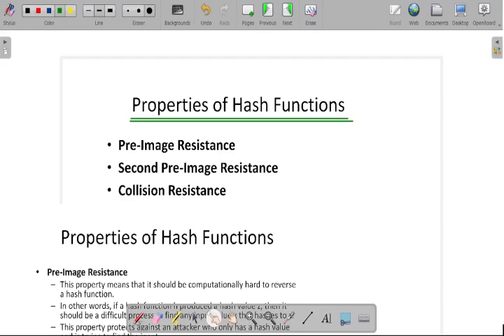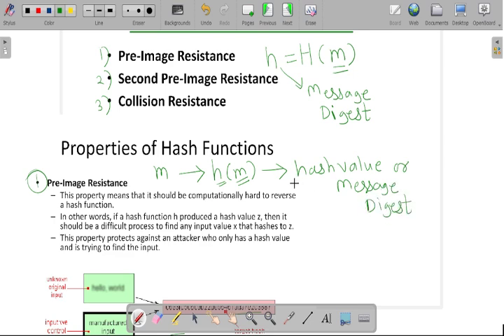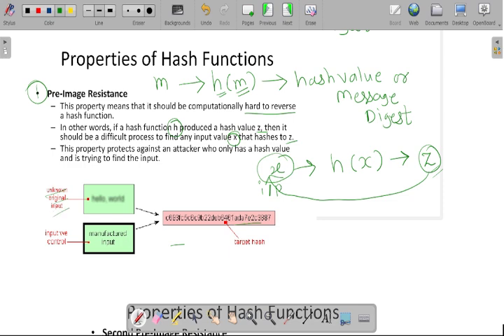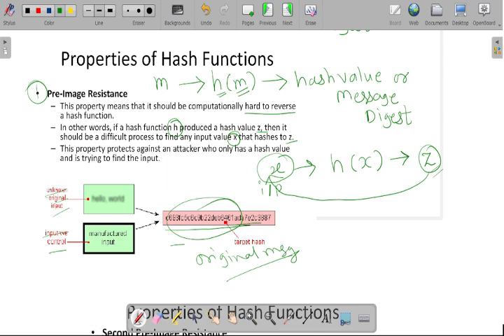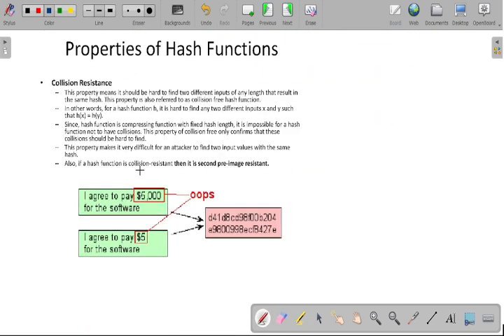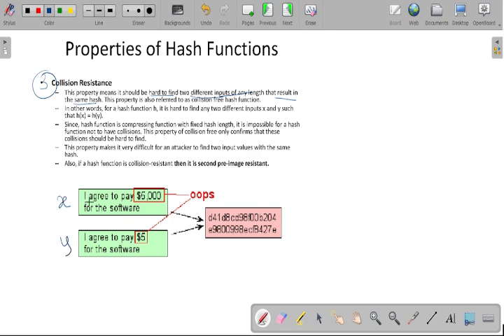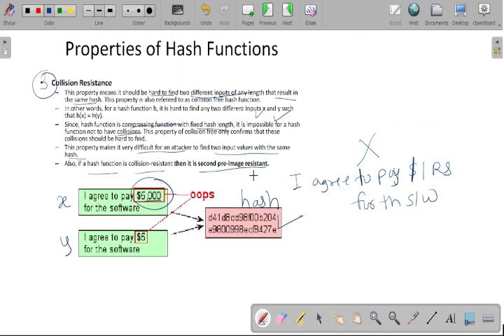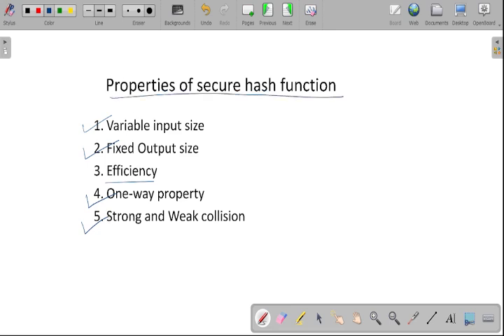Properties of hash functions | Pre-image, second pre-image and collision resistance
A hash function in cryptography is like a mathematical function that takes various inputs, like messages or data, and transforms them into fixed-length strings of characters.
Properties of Hash Function
1) Preimage Resistance
2) Second preimage Resistance
3) Collision Resistance